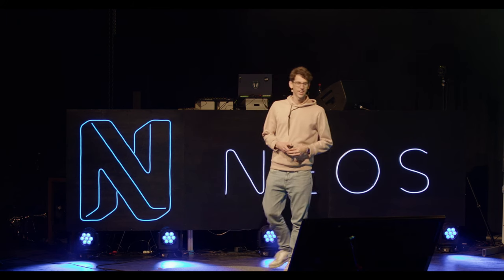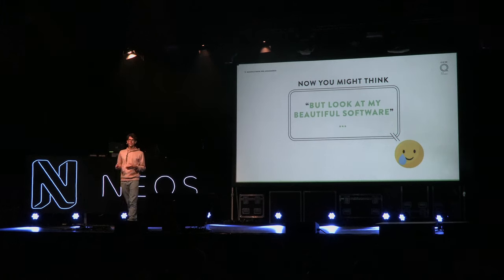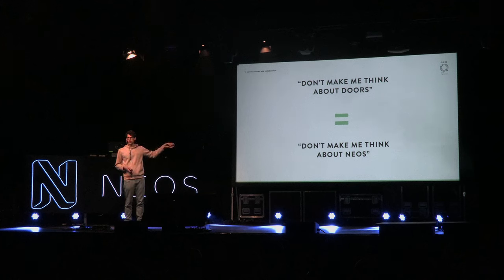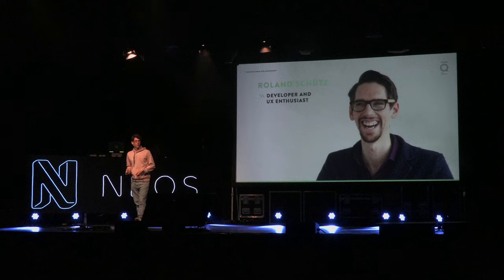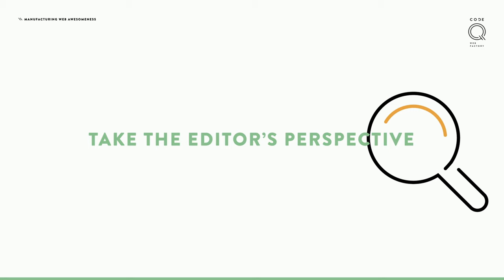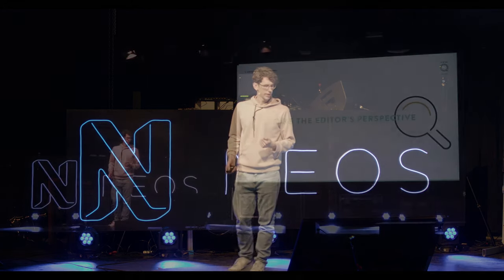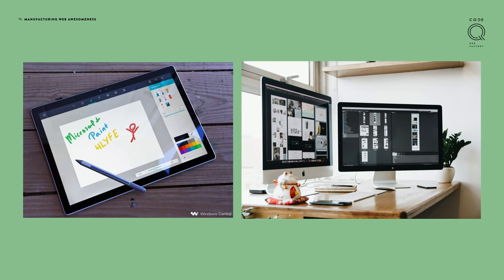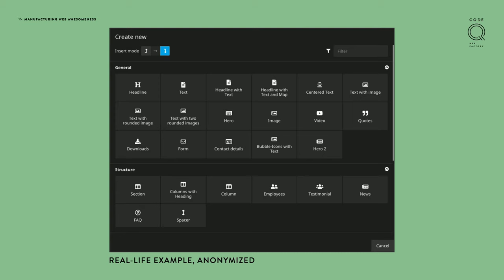How to deliver an intuitive Editing Experience with Neos: Developer Tips and Tricks - Roland Schütz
Delivering an intuitive editing experience is key to a great user experience with Neos. However, it can be tricky to get everything just right. In this talk, we’ll discuss some tips and tricks for developers that will help you deliver an excellent experience for your editors.